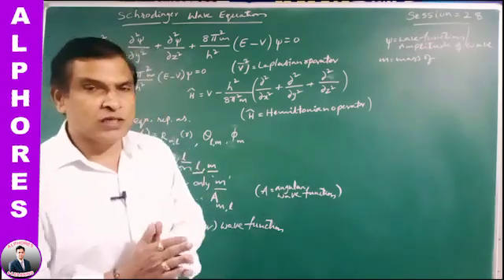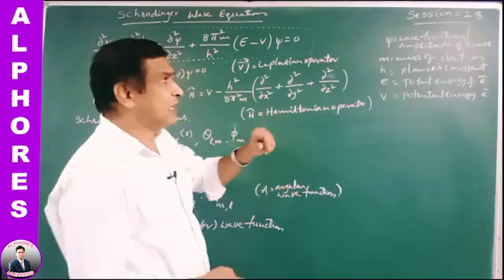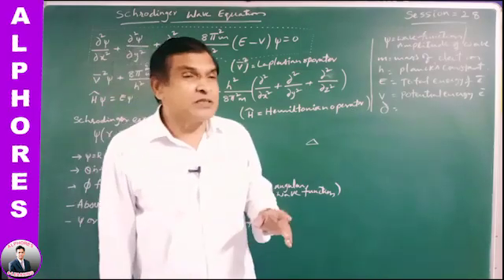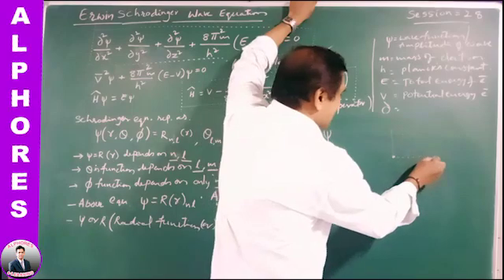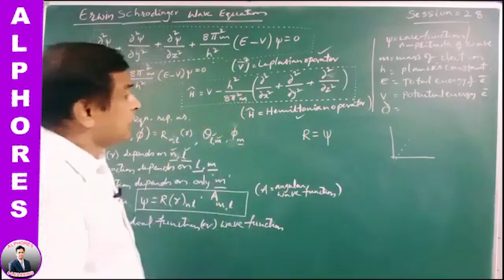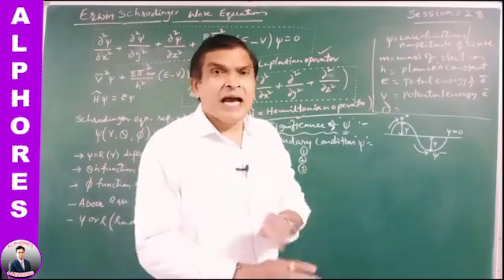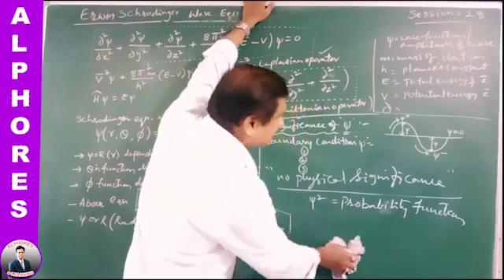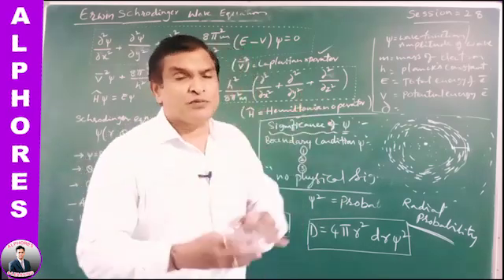2nd Batch - I YEAR | CHEMISTRY | IIT/NEET/EAMCET | 07.08.2020